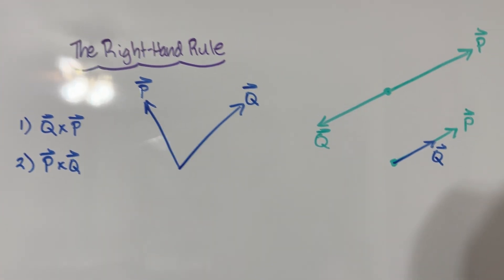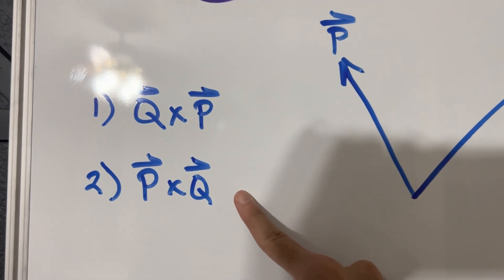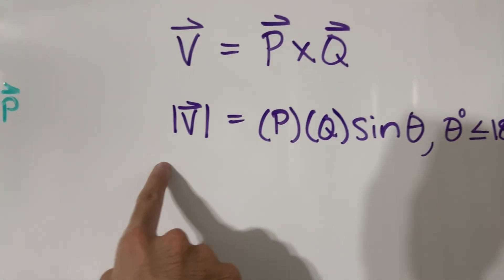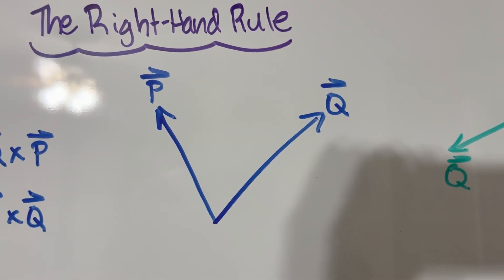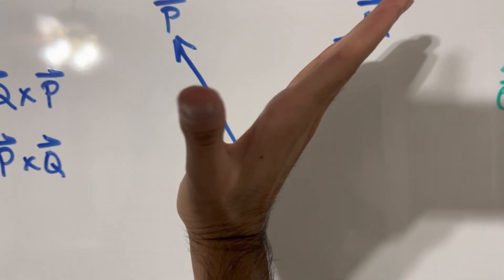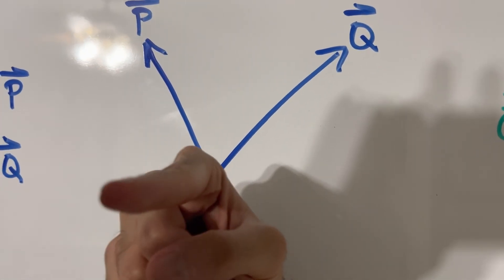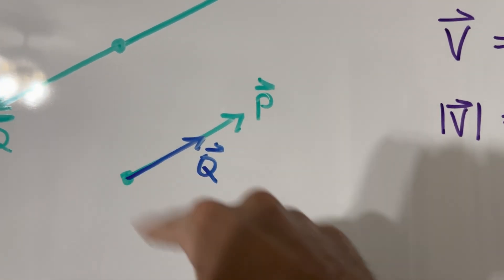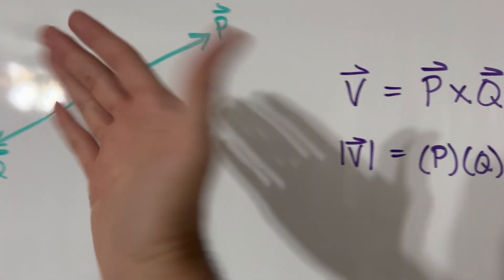The Right-Hand Rule [Vector Statics #27]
Using the Right-Hand Rule can give us an intuitive understanding of the resultant vector of a cross product when we're trying to visualize which way this vector product is oriented. We'll cover how to use the Right-Hand rule as well as review the two edge cases and the vector product magnitude formula!

⏰ Timestamps:

0:00 Introduction
1:23 The Vector Product Magnitude
2:43 Understanding the Right-Hand Rule
3:37 Direction of Q Cross P
6:00 Direction of P Cross Q
9:07 Special Edge Cases